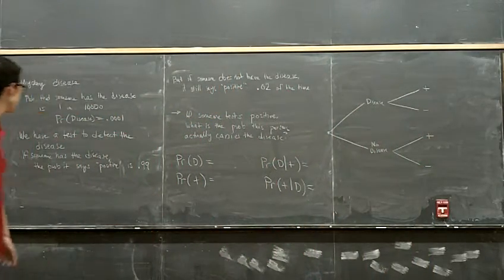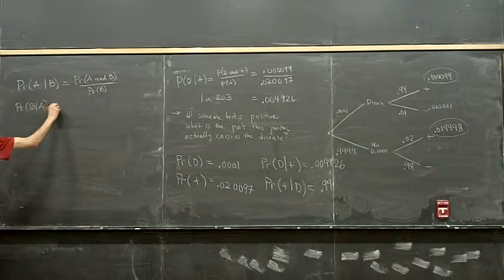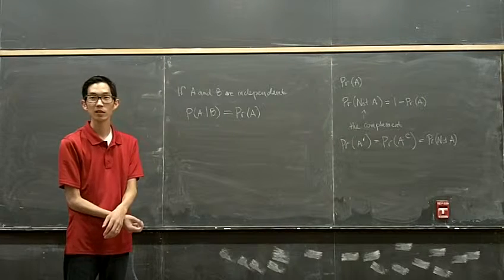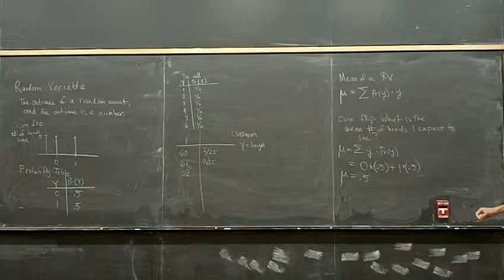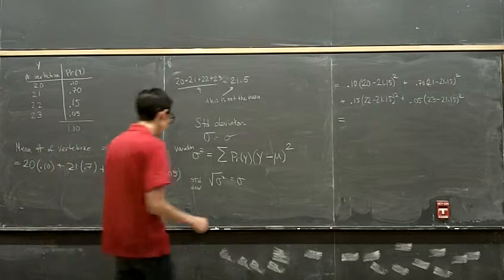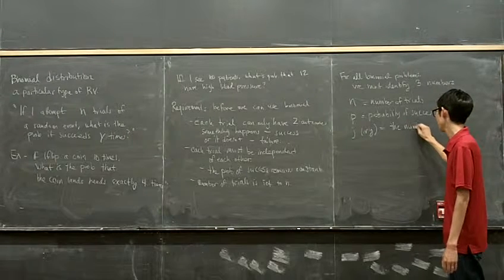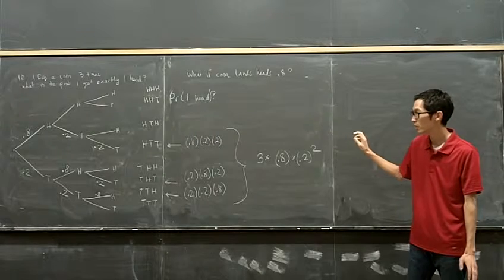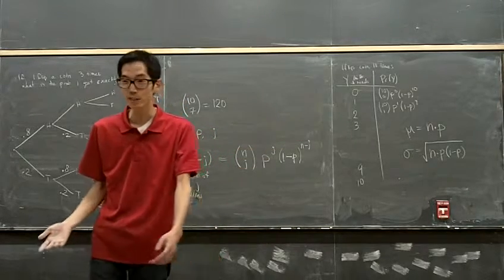Stat XL 10 Lecture Oct 2 2013 Part 3